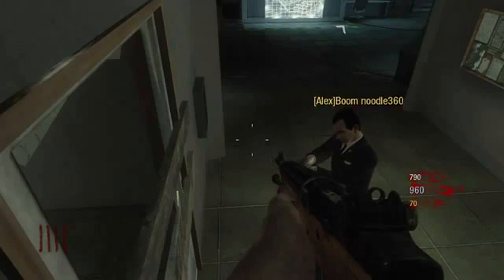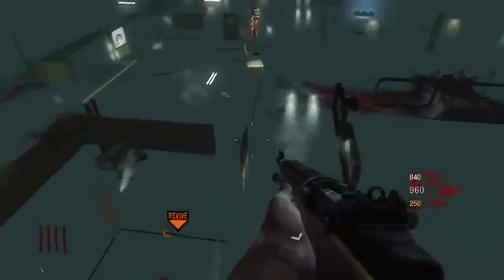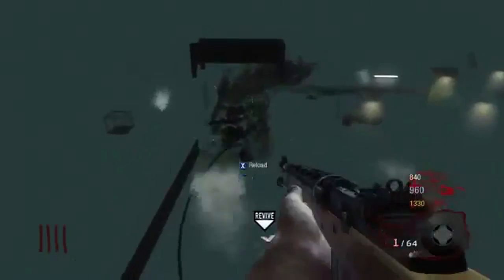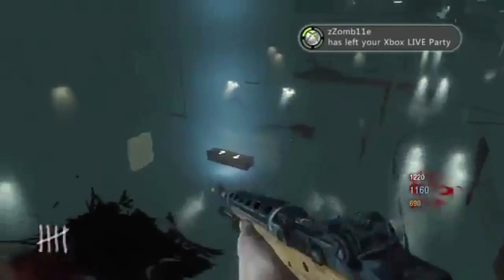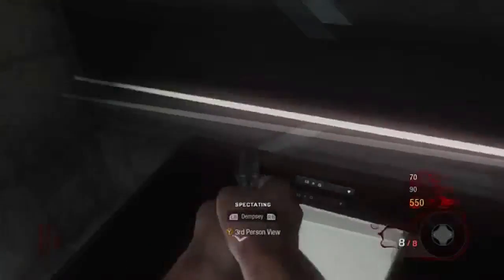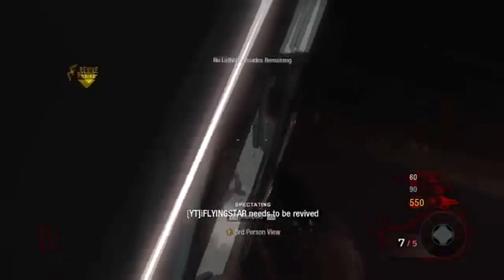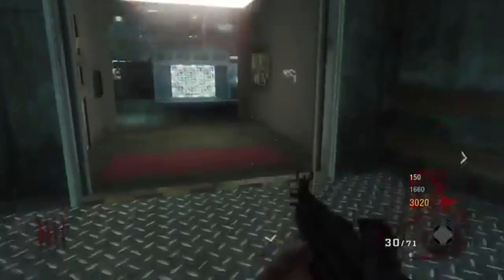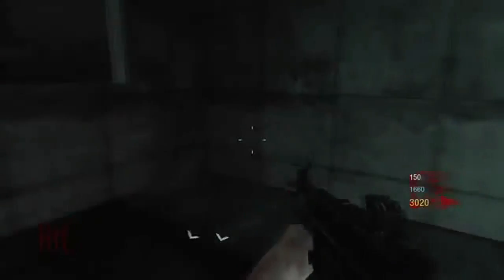Black Ops Glitches - Five Glitches (Memories) ♥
--Open Me Up for Black Ops 2--

Hey guys here's some more old videos from my past channel!